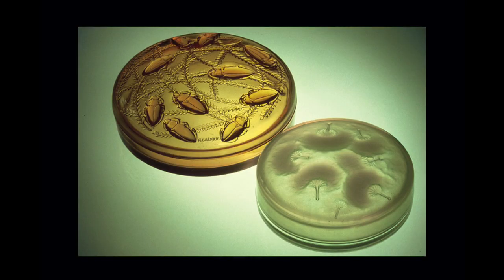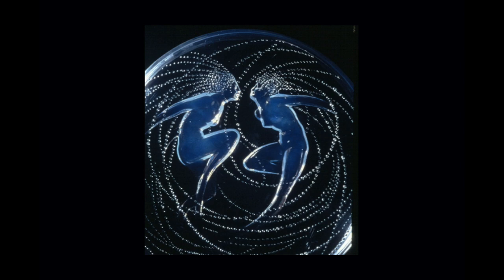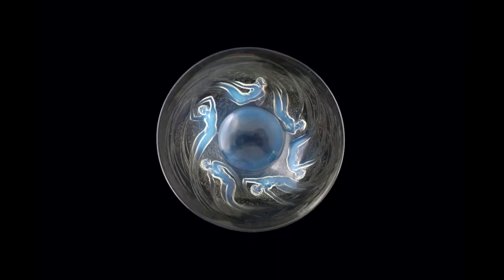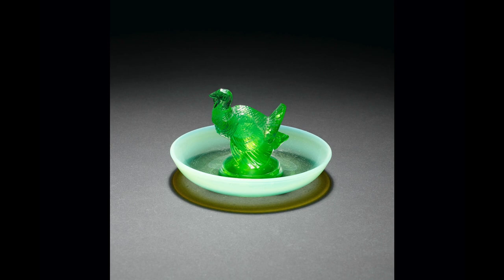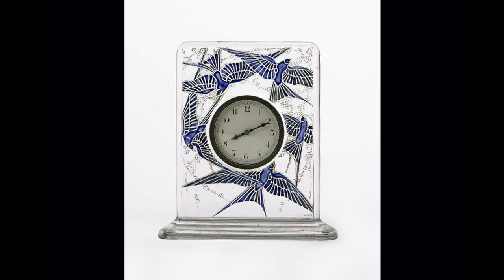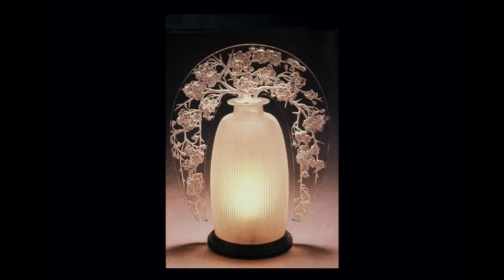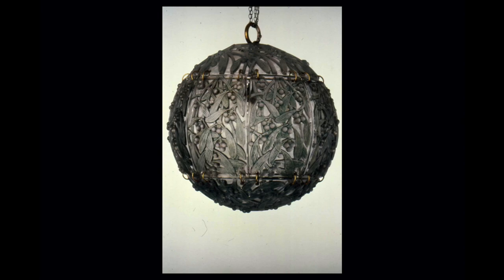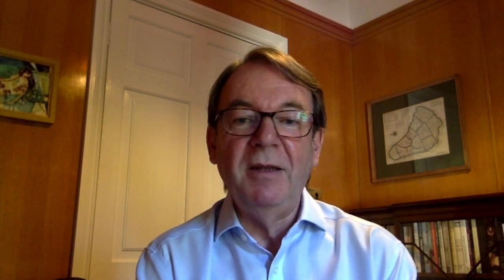Eric Knowles Lalique Talk 1 5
In his penultimate talk about the life of René Lalique, Eric Knowles discusses a broad range of Lalique’s designs – powder boxes, bowls, lamps and car mascots to name but a few. These stunning pieces are the epitome of art deco styling and evoke memories of a bygone era filled with elegance, refinement and sophistication.

The objective of these talks is not only to inform, but also to provide some light relief whilst raising funds for The British Red Cross Coronavirus Campaign.

Donations are completely at your discretion, but if you enjoy listening and would like to do something to help in the fight against Corona Virus, please do click on the link below and donate to this very worthy charity.